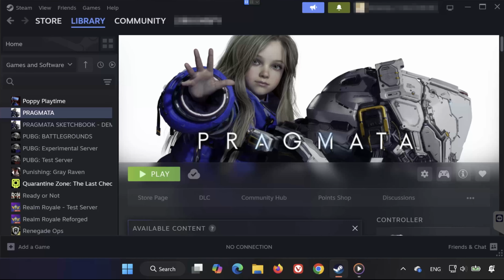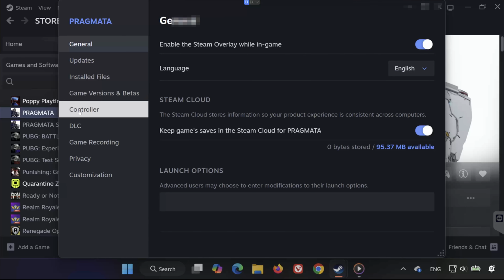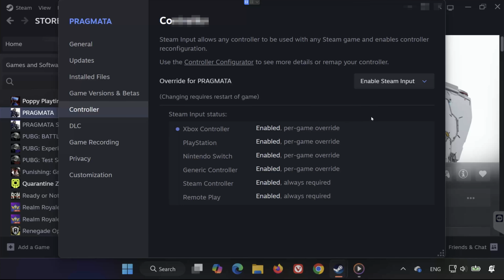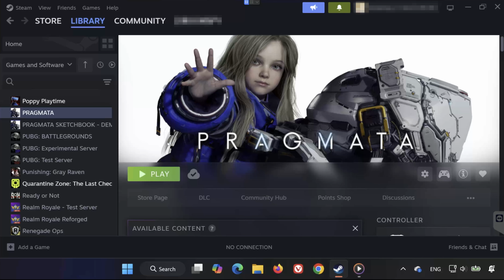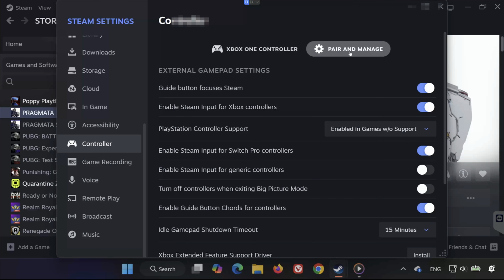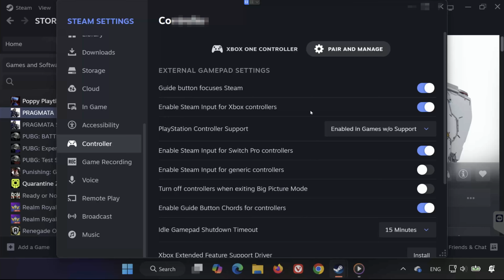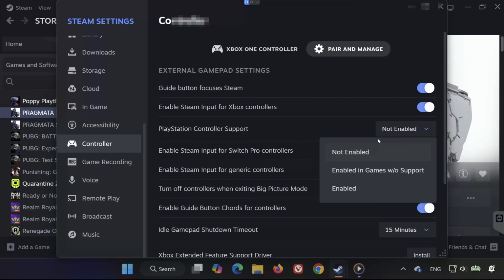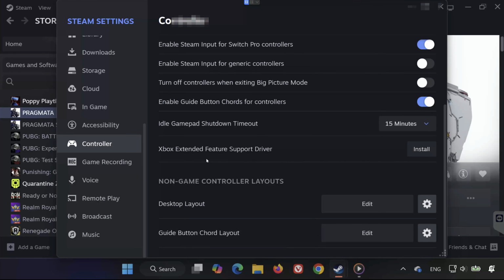PRAGMATA | FIX: Gamepad Not Working / Not Detected on Steam PC🎮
Hey everyone, welcome back to the channel! In today's video, I'm going to show you how to fix your controller not working in Pragmata on PC. We've got several solutions to try, so let's go through them one by one until we find the fix that works for you. Let's get into it!

Chapters:
0:13 - Solution 1
1:00 - Solution 2
2:06 - Outro